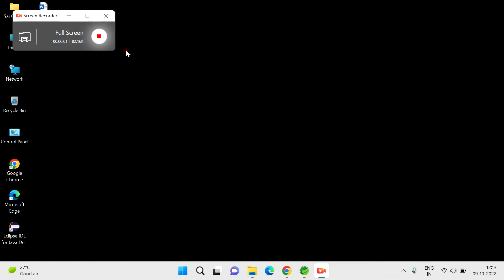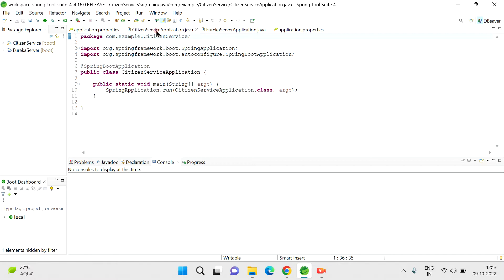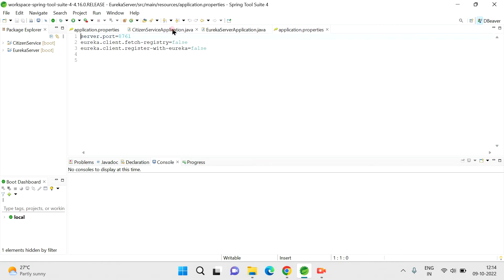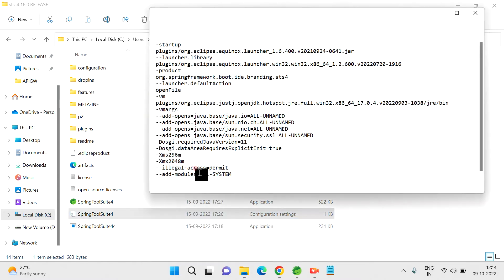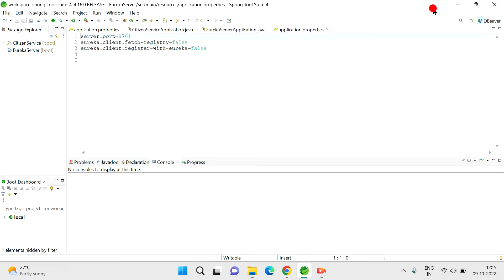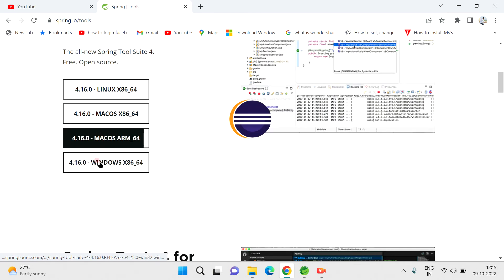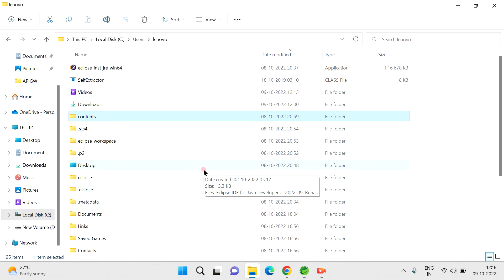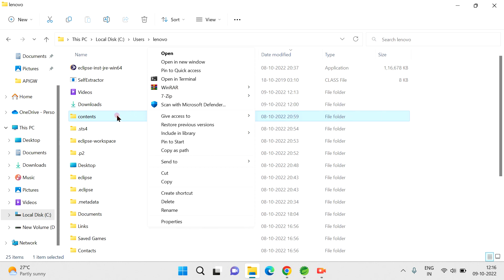How to Solve/Fix STS 4 Slowness Issue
How to fix the STS4 Slowness Issues in Windows 11